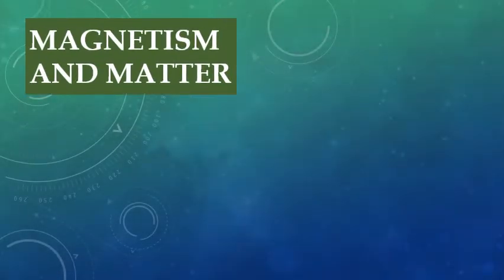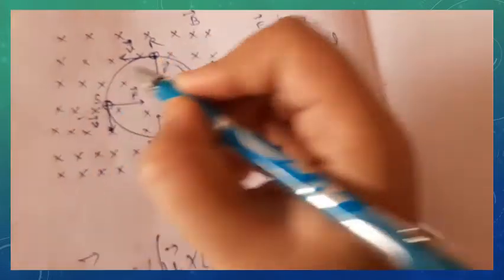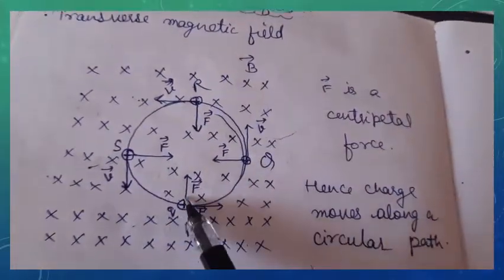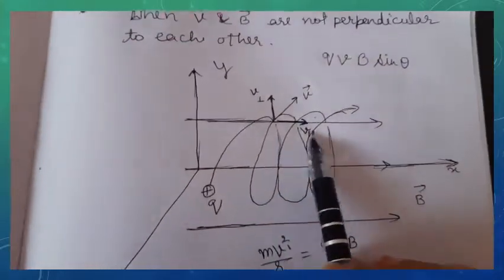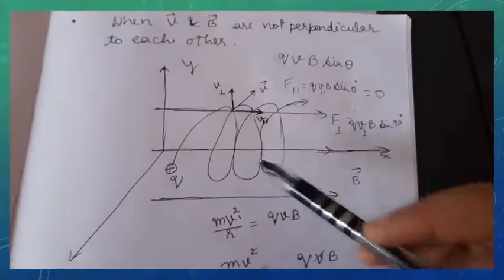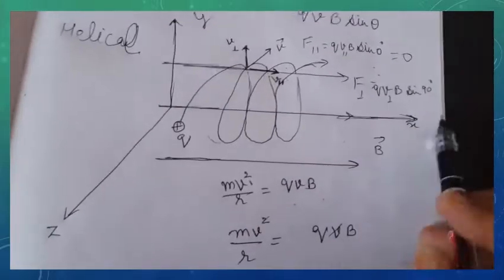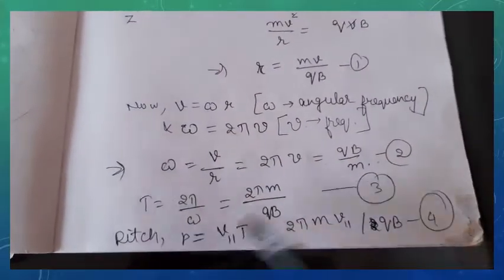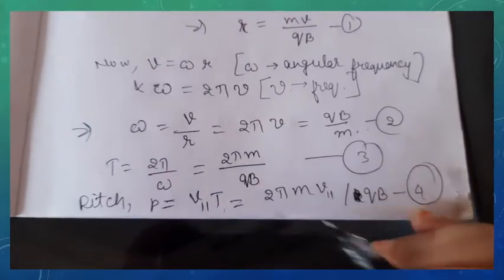MOTION OF CHARGE IN A MAGNETIC FIELD | MOVING CHARGES AND MAGNETISM | CLASS XII | PHYSICS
Motion of charge in a magnetic field.
NCERT
UNIT- MAGNETISM AND MATTER
Ch.- 4 (MOVING CHARGES AND MAGNETISM)